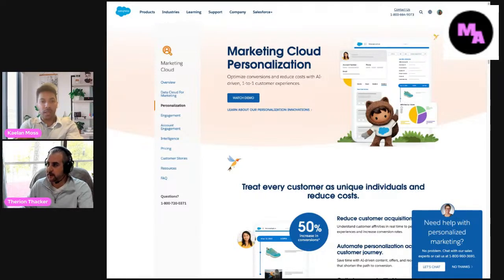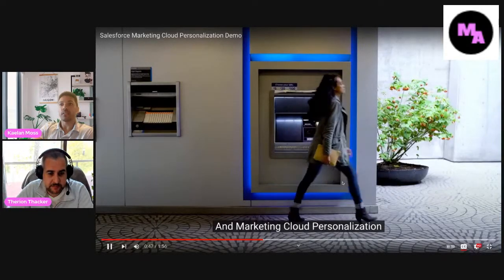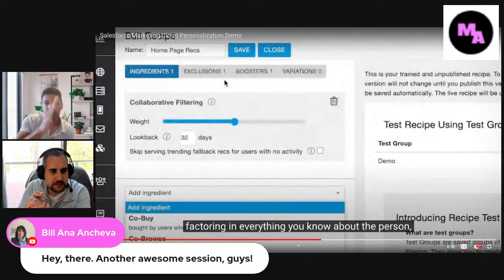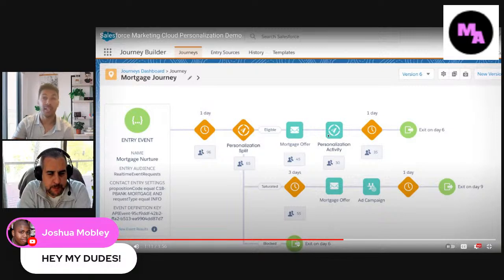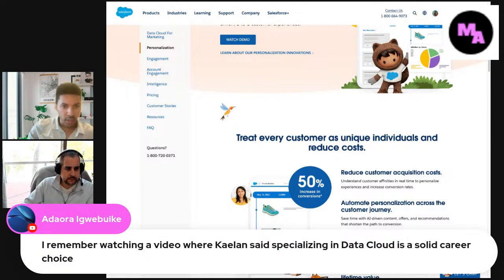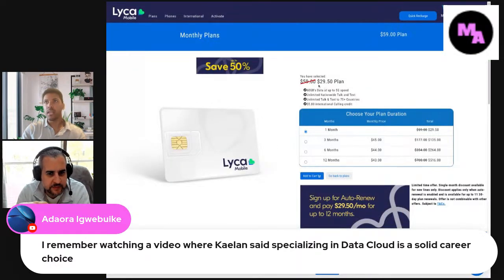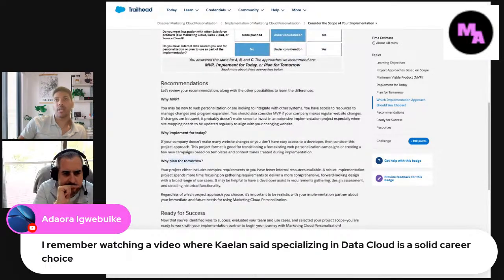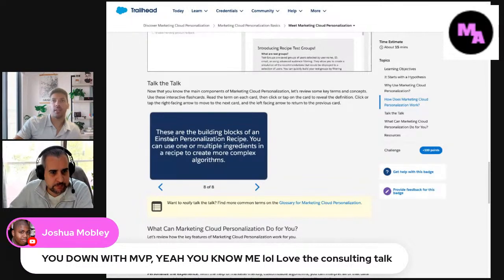Marketing Cloud Study Session #47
The Lean Startup